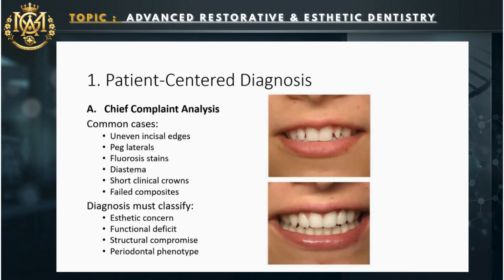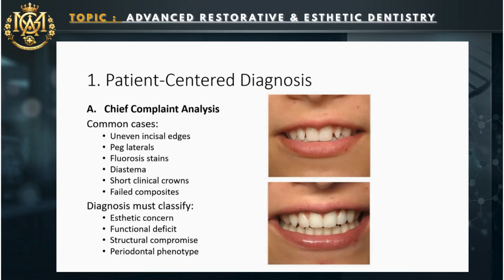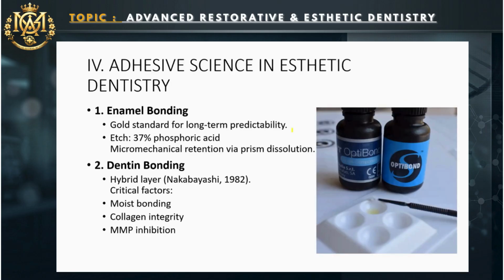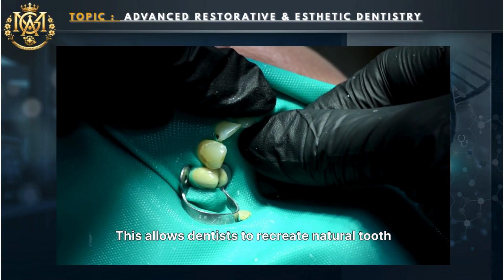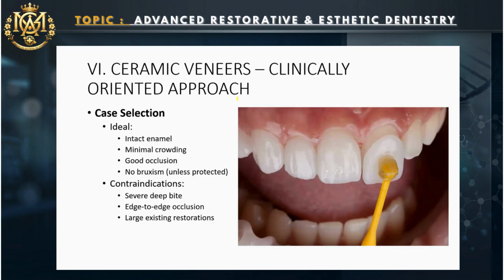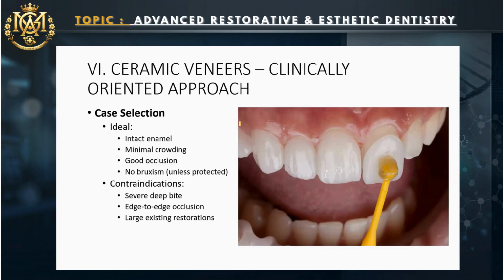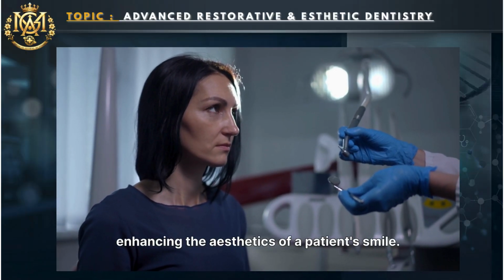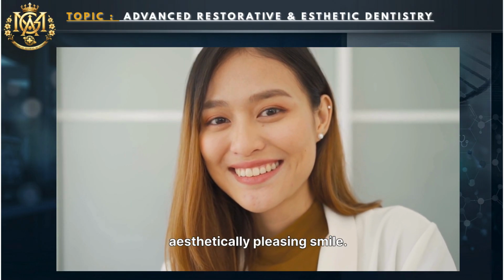Advanced Spinal Pain Fellowship for Doctors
Doctors, do you want to master advanced spinal pain management?
Discover intradiscal therapies, laser disc decompression and modern minimally invasive spine techniques.

 This video introduces a fellowship focused on modern solutions for discogenic spinal pain. Learn the fundamentals of intradiscal therapies, understand laser disc decompression, and explore minimally invasive spinal procedures including percutaneous endoscopic discectomy used in current interventional pain practice.
Hashtags
Caption - Doctors, do you want to master advanced spinal pain management?